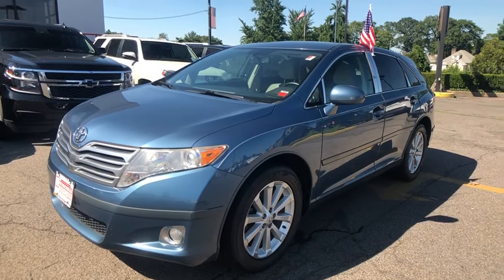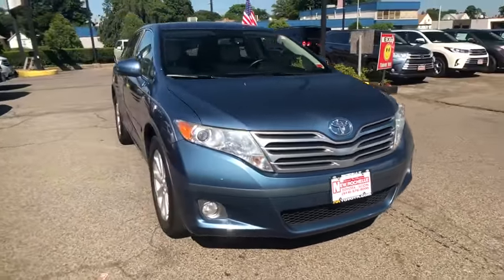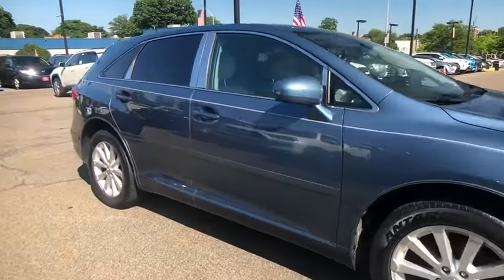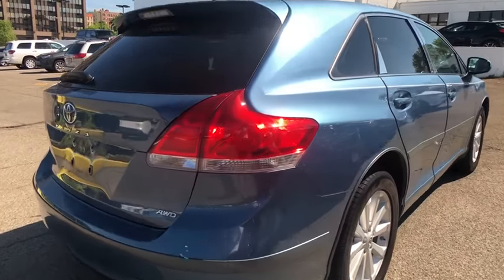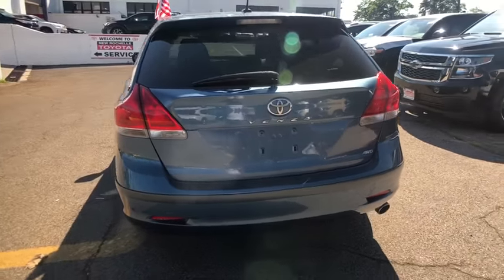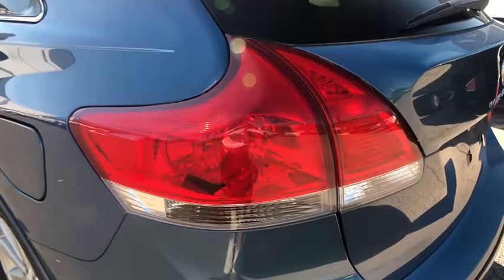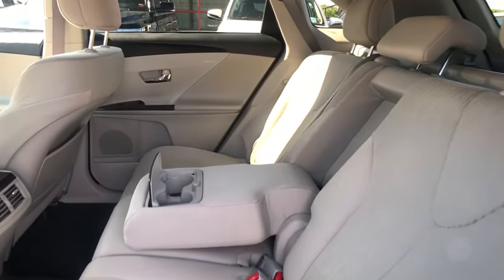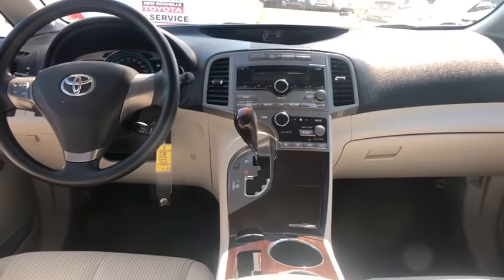2009 Toyota Venza Bronx, Mamaroneck, Yonkers, Larchmont, Westchester, NY U32920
Tropical Sea Metallic U 2009 Toyota Venza available in the Bronx New York at Toyota of New Rochelle. Servicing the Mamaroneck, Yonkers, Larchmont, Westchester, NY area.

ALLOY WHEELS* FOG LIGHTS* DUAL EXHAUST* 60/40 SPLIT REAR FOLDING SEATS* HUGE TRUNK WITH PLENTY OF STORAGE* CLEAN HISTORY AND NO ACCIDENTS THAT WAS SERVICED ROUTINELY AND IS IN EXCELLENT CONDITION* POWER DRIVER SEAT* TRACTION CONTROL* BLUETOOTH HANDS FREE PHONE SYSTEM* STEERING WHEEL MOUNTED RADIO CONTROLS WITH CRUISE CONTROL* CD WITH AM/FM AND AUX/USB IPOD HOOK UP* LED DAYTIME RUNNING HEADLIGHTS* REMOTE POWER KEYLESS ENTRY* PASSIVE ALARM* 6 AIRBAGS* ABS* POWER OUTSIDE MIRRORS AND WINDOWS* REAR SPOILER AND MUCH MORE*brbr*NO DEALER FEES!!! NO PREP CHARGES, NO DESTINATION OR FREIGHT CHARGES, NO CONVEYANCE FEES, NOTHING!! THE PRICE YOU SEE IS THE PRICE YOU GET!! WE MARKET OUR CARS TO BE PRICED ONE OF THE CHEAPEST WITHIN A 500 MILE RADIUS TO EARN YOUR BUSINESS!!! NO TRICKS, NO GAMES!! RATES STARTING AT 1.9%* BAD CREDIT, NO CREDIT, 1ST TIME BUYERS ARE WELCOMED, WE WORK WITH EVERYONE! brbr*ASK ABOUT OUR LEASE PROGRAM ON THIS USED CAR!!! DEALS ARE RIDICULOUSLY CHEAP!! SAVE THOUSANDS!!!* brbr*ALL OF OUR CARS ARE FULLY SERVICED, INSPECTED, DETAILED, GASSED, CLEAN TITLED, AND COME WITH WARRANTIES* EXTENDED COVERAGE AVAILABLE*